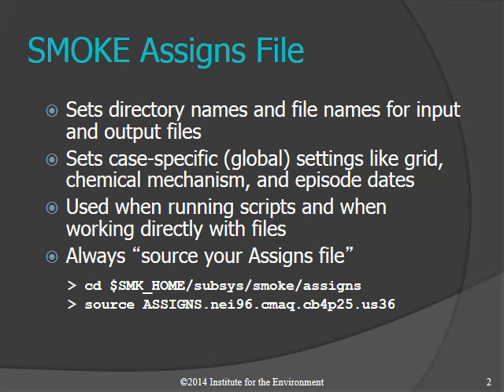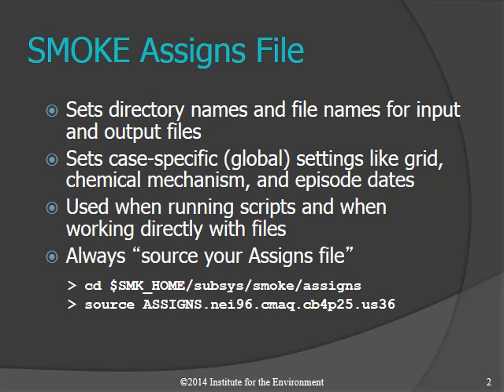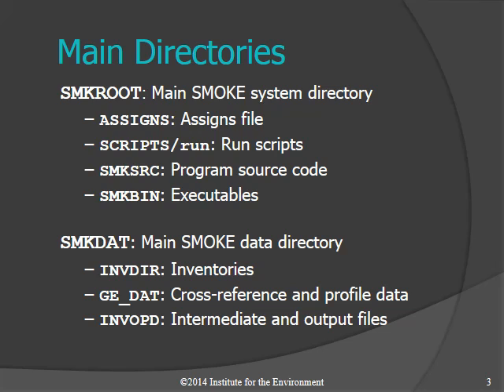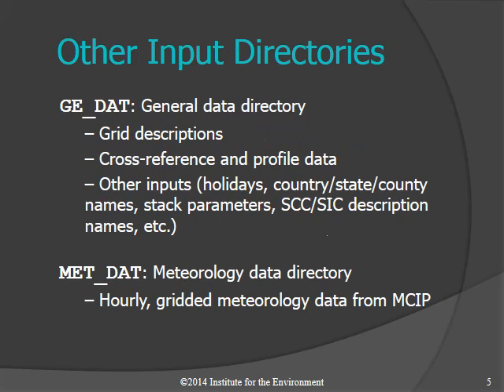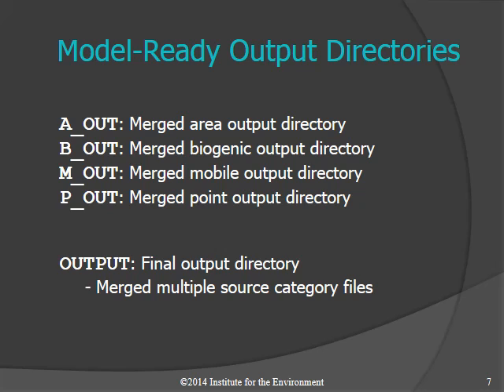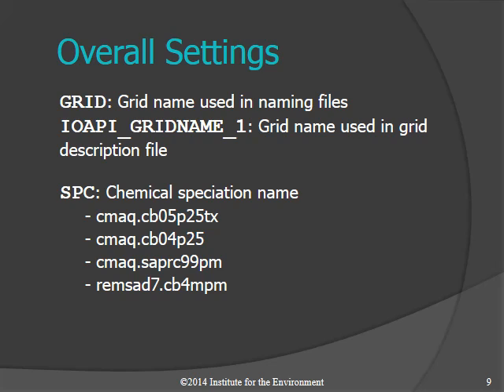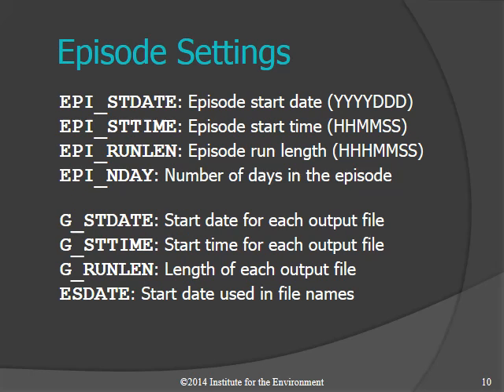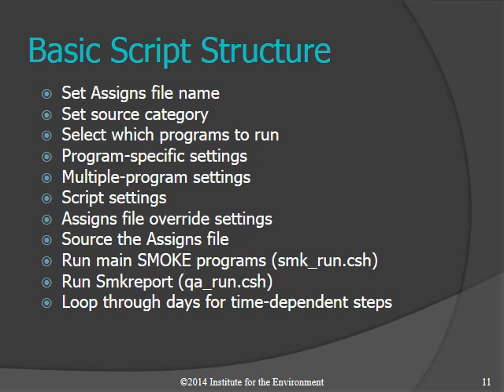CMAS SMOKE v3.5.1 Online Training (Part III) - Running SMOKE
The slides and audio for the CMAS SMOKE v3.5.1 online training. Unit 3: Running SMOKE